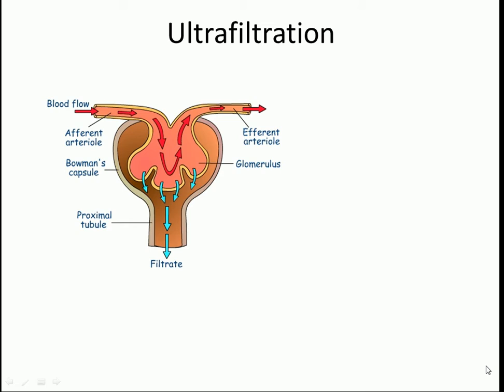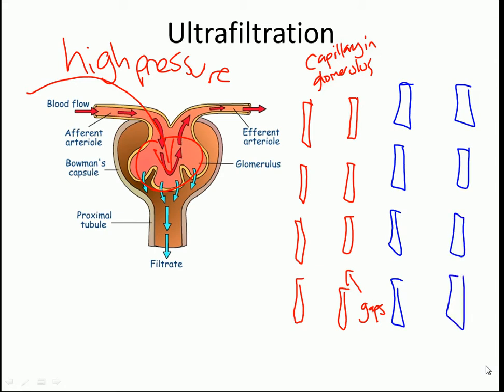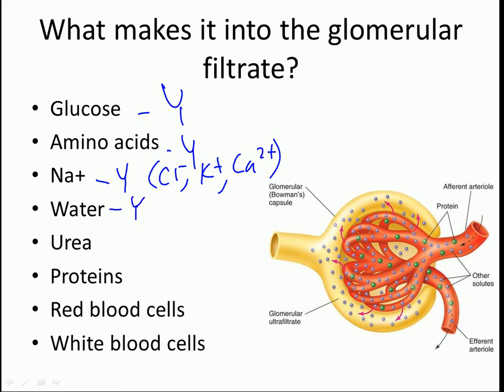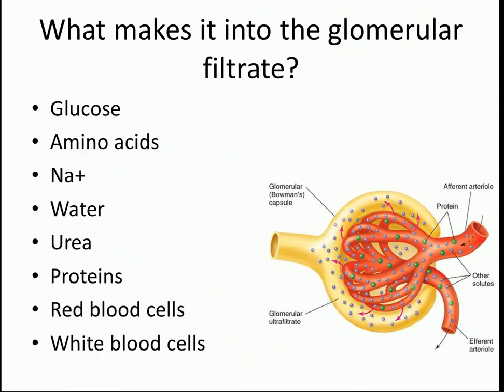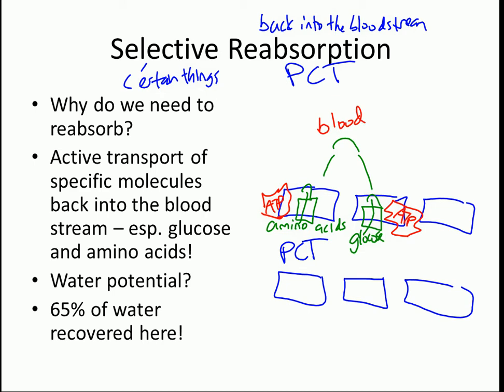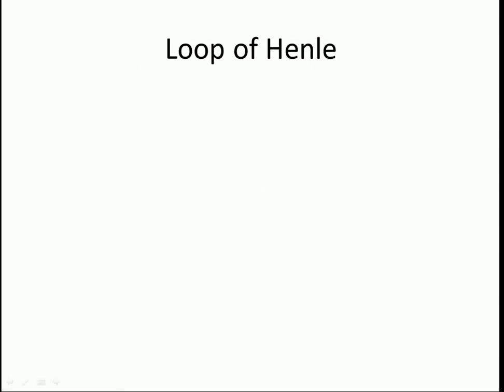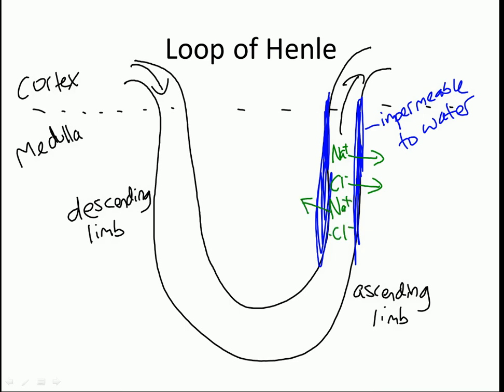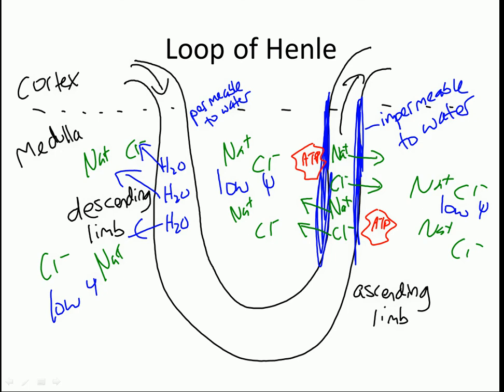A&P Kidney Function Video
Ultrafiltration in the glomerulus, selective reabsorption in the proximal convoluted tubule, and recovery of water in the loop of Henle.